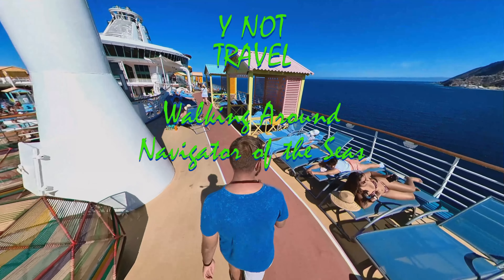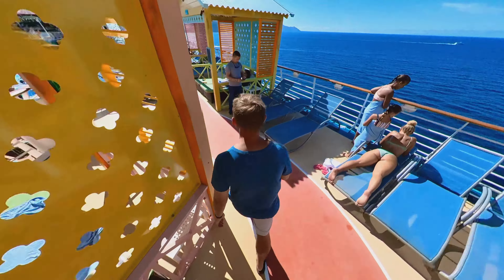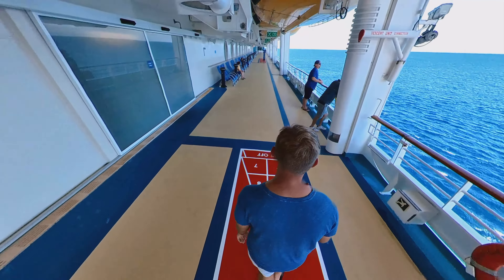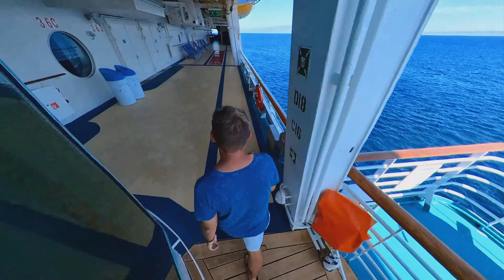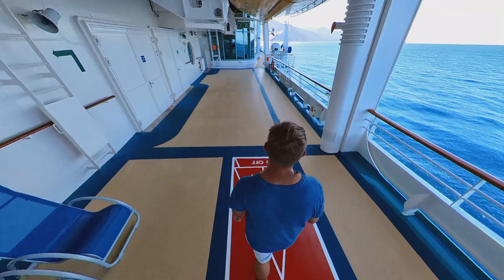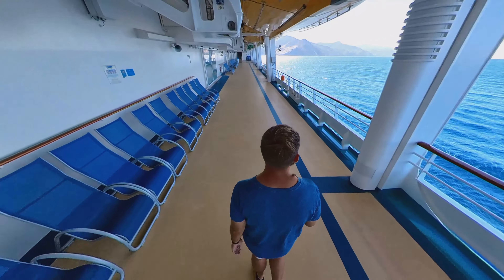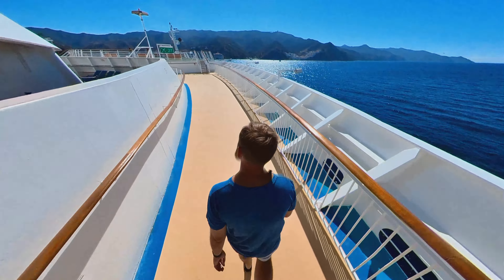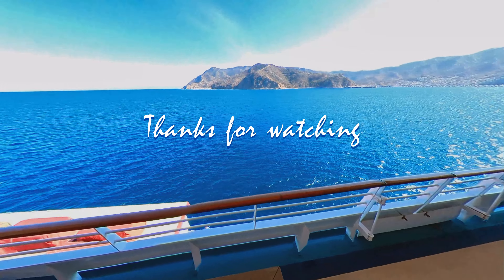Let's take a walk on Navigator of the Seas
Where can you take a walk on the Navigator of the Seas? Also how is the jogging track on board. Find out in this video.